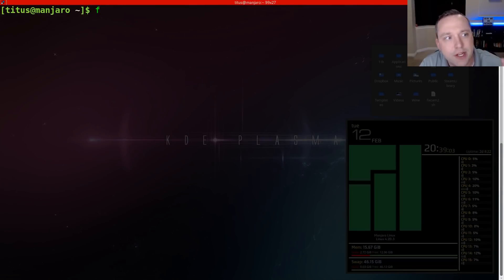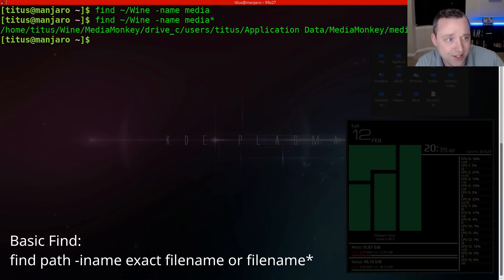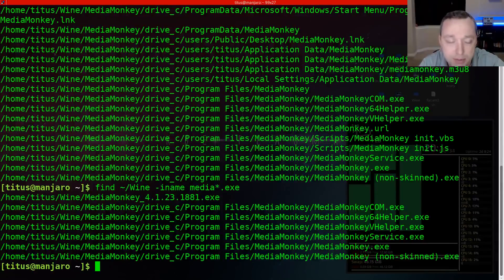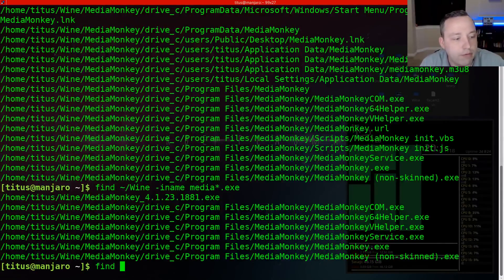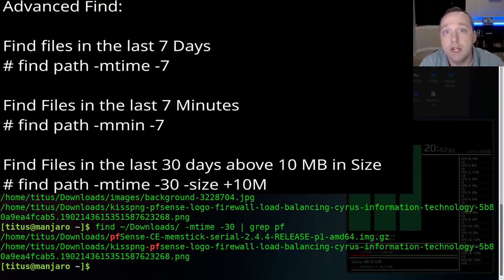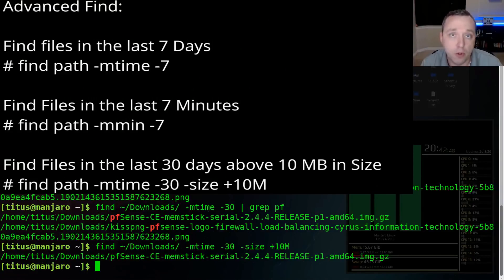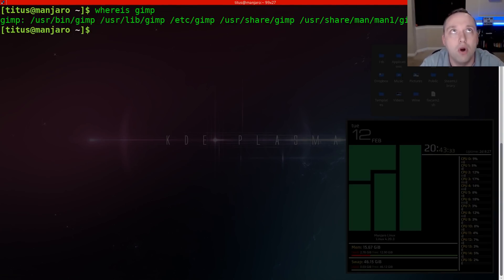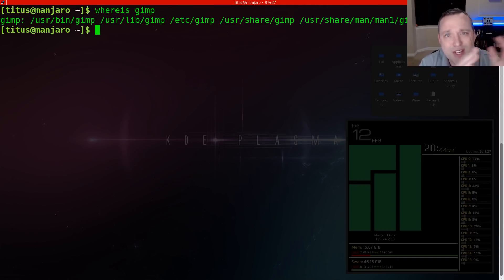How to Find Files in Linux | Learning Terminal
In this video, I go over how to find files in Linux terminal. In this Linux Tutorial you will learn everything you ever wanted to know about the find commend and even some stuff you didn't know you wanted to know.

Basic syntax
-find options starting/path expression
$ find ~ -name media*
Note: -name is CASE SENSITIVE for results
$ find /var/html -name *.html
$ find ~ -type d -iname Downloads
Note: -iname makes it so results are not matched based on CASE.

Advanced syntax
Find Files based on modified in the past 1 day
$ find ~ -mtime -1
Note: cull this down by using | grep partial file name
Or Find Files based on modified in the past 10 minutes
$ find ~ -mmin -10
OR find Files based on modified in the past 10 minutes and greater than 10 megs
$ find ~ -mmin -10 -size +10M

You can also add the -delete command at the end to delete ALL FILES FOUND!!! Use with extreme caution!

Bonus easily find where a program is located with "whereis"
$ whereis gimp .